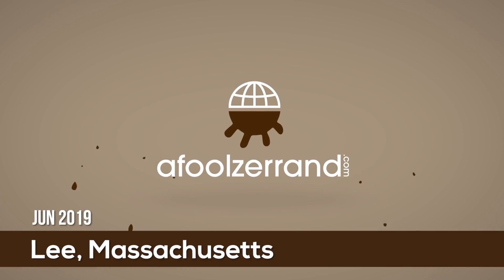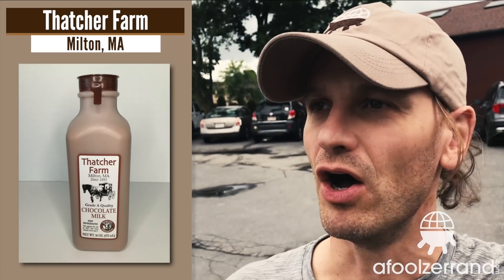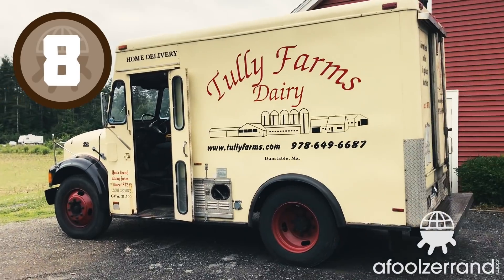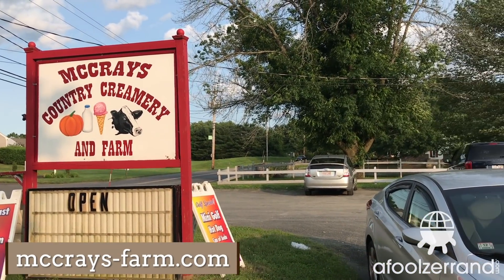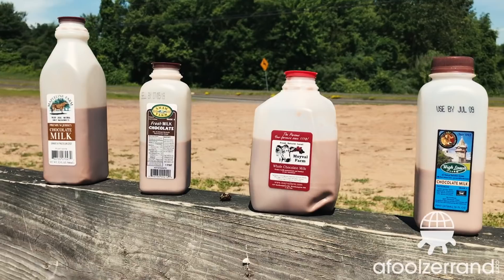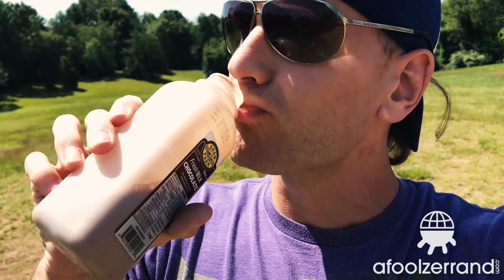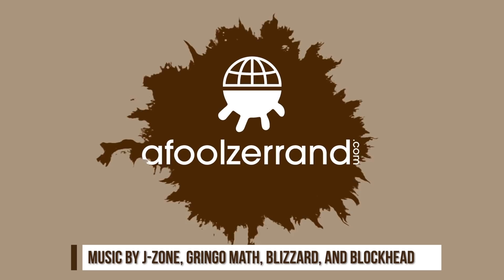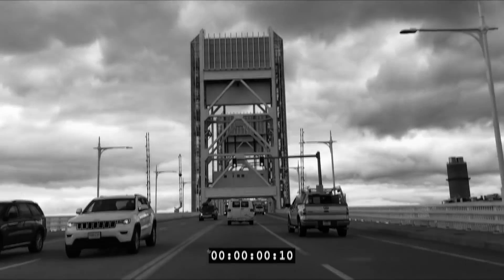Top Ten Chocolate Milks in Massachusetts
Chocolate Milk Reviews

A highly underrated dairy state, Massachusetts is home to some incredibly delicious local chocolate milk-- and I do my best here to find and review them all. So which chocolate milk is the Bay State's best? Your answer may differ, but I highly recommend seeking all of these out and giving each one a fair shake!
Afoolzerrand is on a mission to find the best chocolate milk the world has to offer. And perhaps the worst. And of course everything in between.

Cooper's Hilltop Farm chocolate milk (Rochdale, MA)

Chocolate Milk Reviews